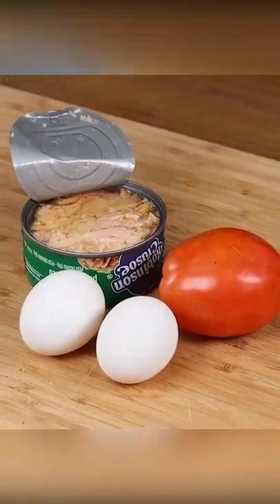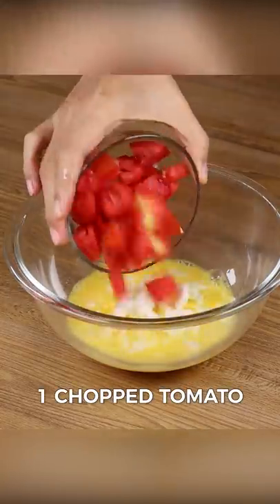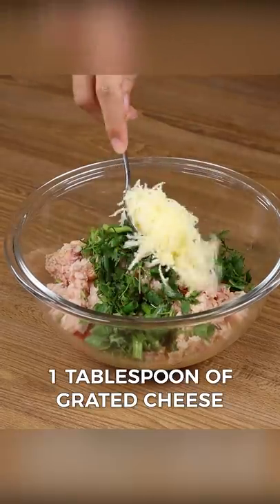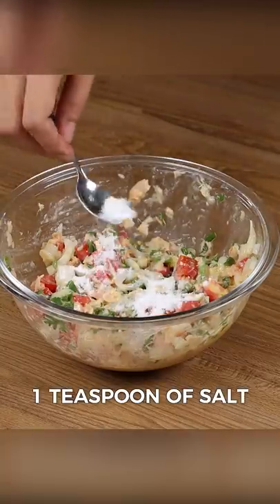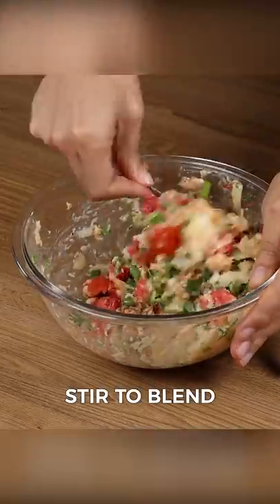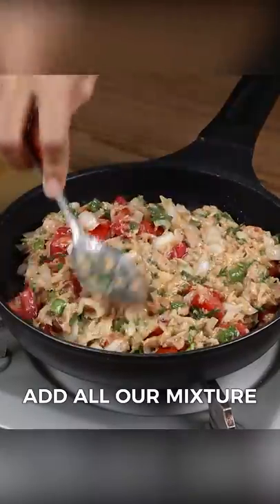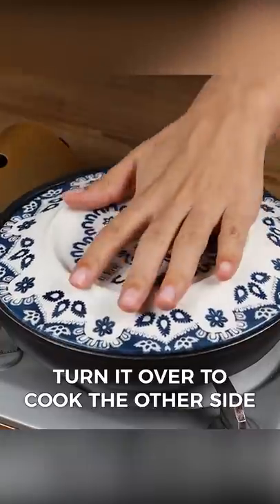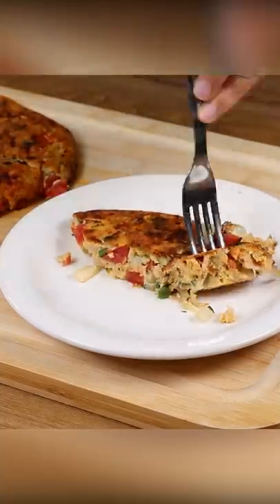Make this recipe when you're short on time, perfect for dinner!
MAKINGS:
Tuna
2 eggs
1 spring onion
1 tomato
170 g tuna
Green Smell
1 tablespoon grated cheese
1 tablespoon wheat flour
1 teaspoon salt spoon
1 teaspoon black pepper
1 teaspoon dye
1 teaspoon garlic
Oil